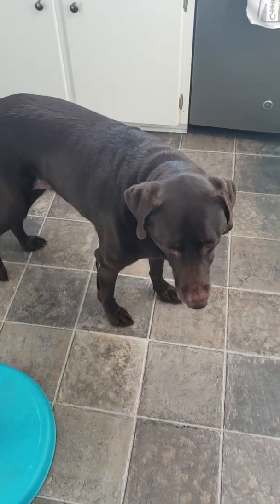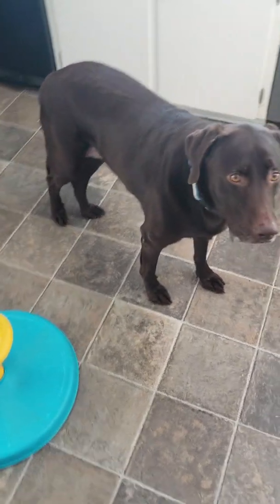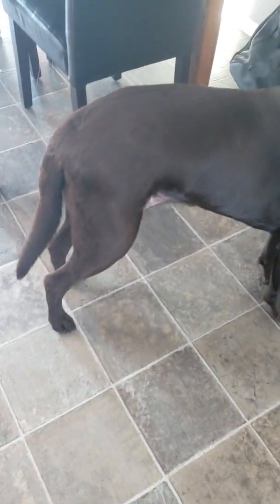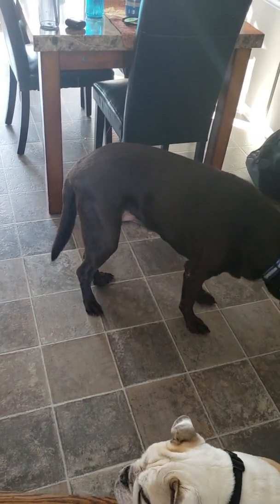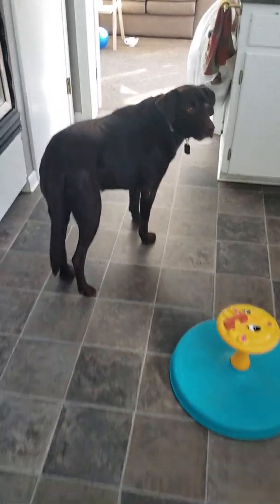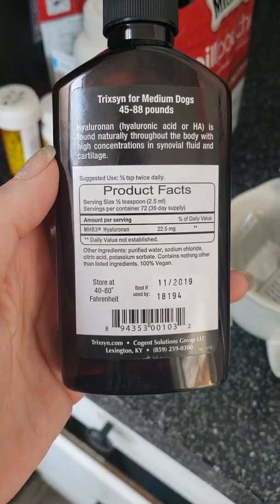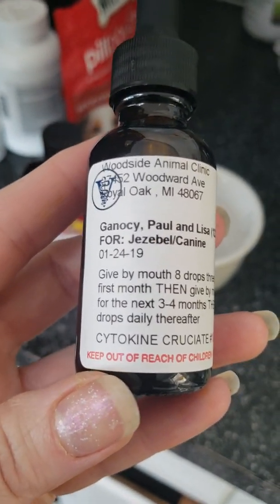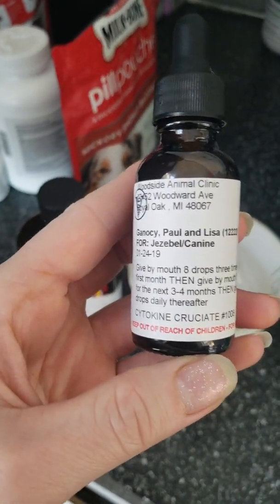Holistic treatment of a CCL tear.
This the beginning of our journey to treat my dog's CCL tear with Holistic treatment instead of the TPLO surgery.